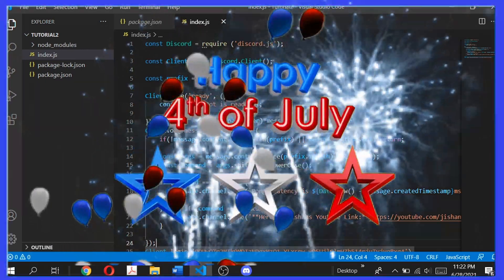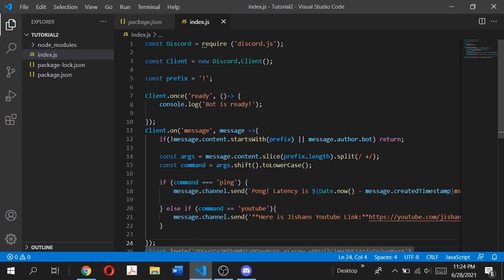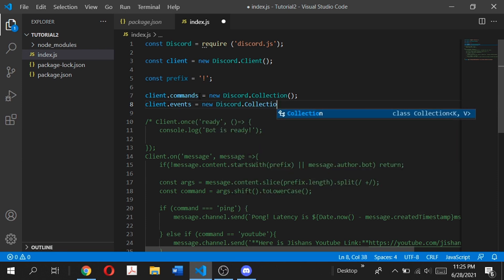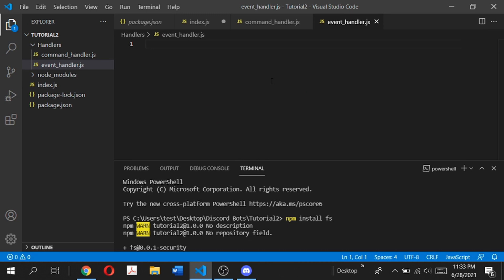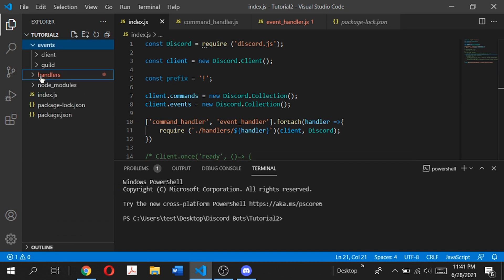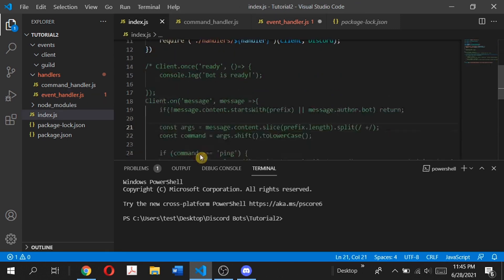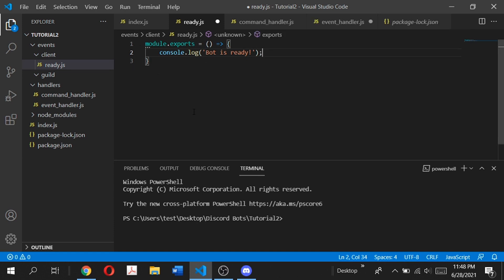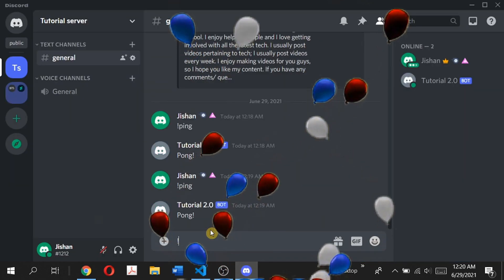Code Your Own Discord Bot - Advanced Command and Event Handler | Episode 3 | 2021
Code custom commands using a command and event handler for your own Discord Bot!

In this step-by-step tutorial, I will show you guys how you can code custom commands for your own Discord Bot with an advanced command and event handler in Discord JS. In the previous episode, I showed you a basic command handler; however, the advanced command handler allows you to structure your code in a safer and more efficient manner. In the next episode, we will be getting creative with our Discord Bot by adding fancy commands to it.
➡️The important takeaway from this video is to show you an advanced command and event handler which you can implement on your Discord Bot.

Also, do let me know any other Discord Bot tutorial(s) you may have in mind that you want me to show. You are also free to ask any other tech-related questions that you may have; I will try my best to answer them!

▬ STAY UP-TO-DATE! ▬